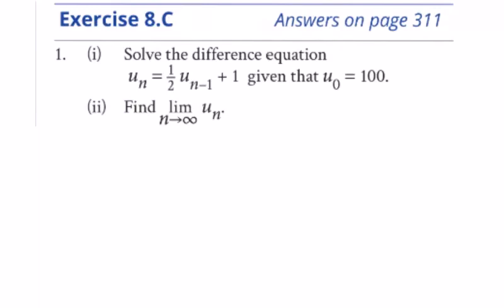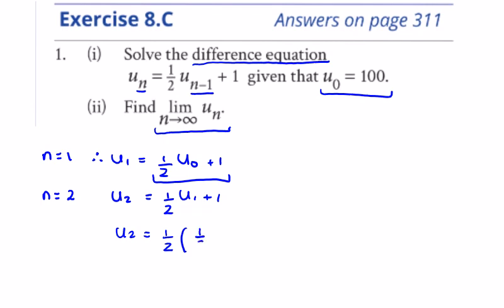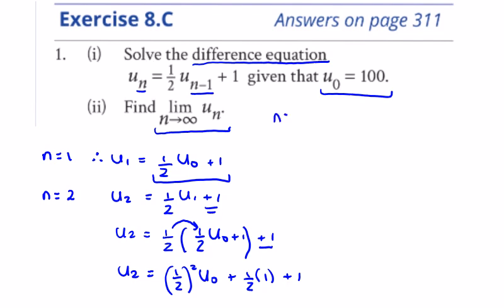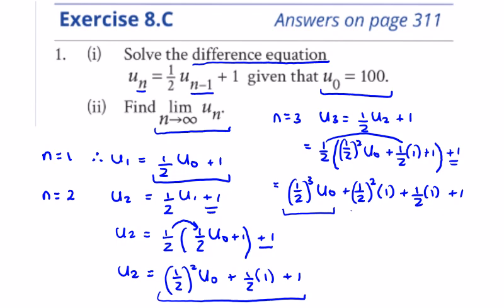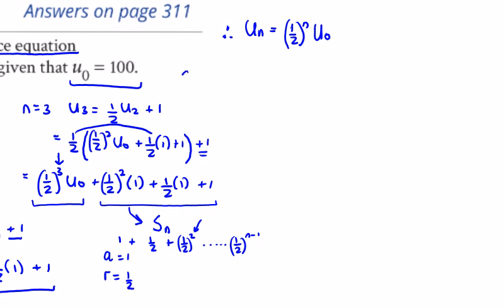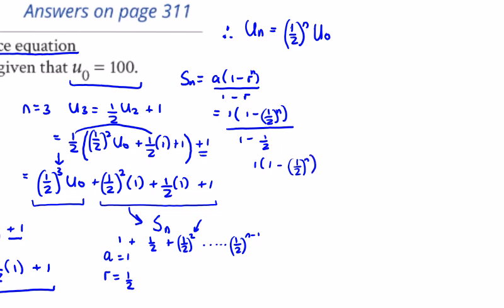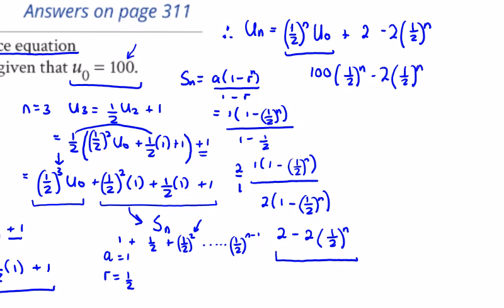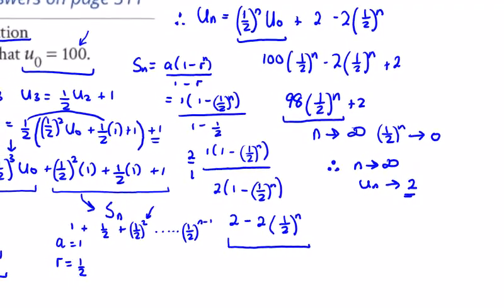Chapter 8C Difference Equations Q1